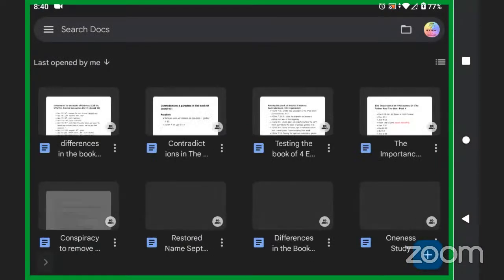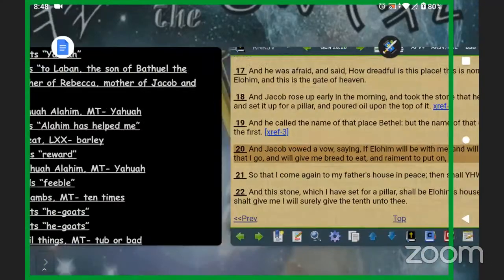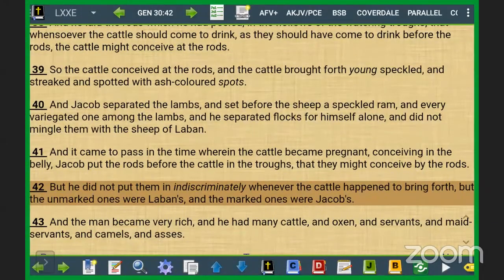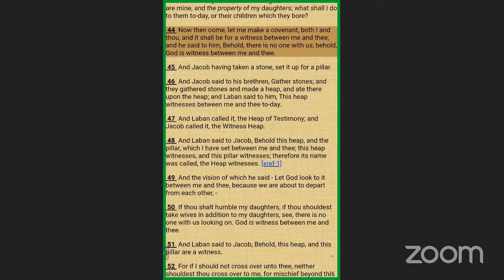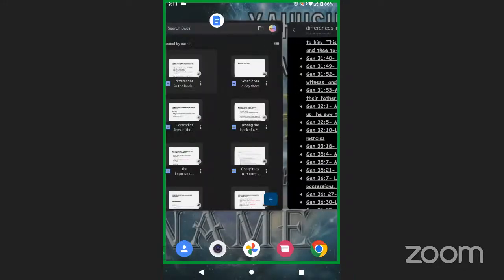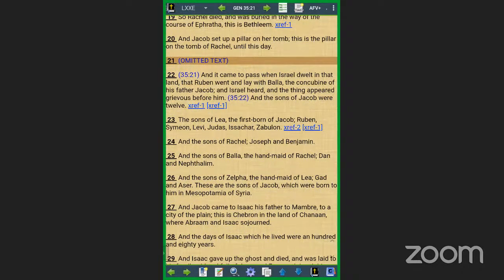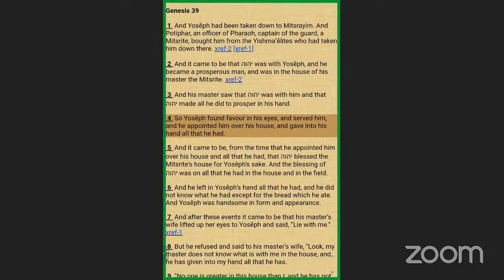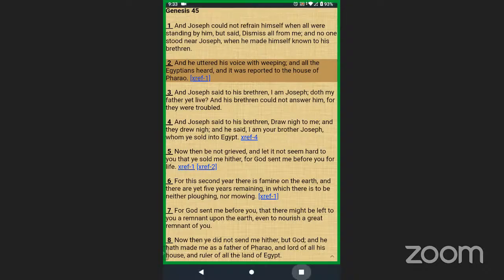Differences in the Book of Barashith(Genesis) LXX vs MT Part 3